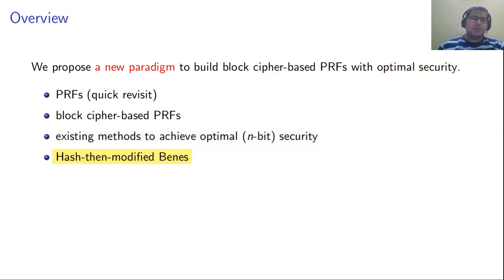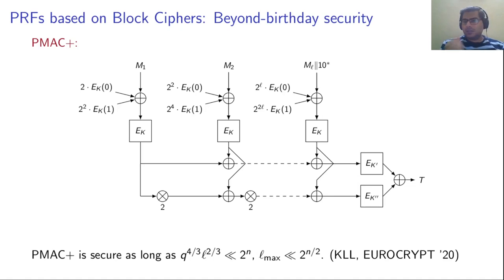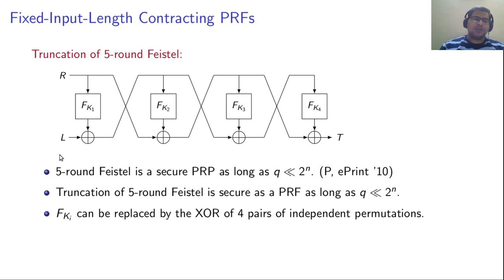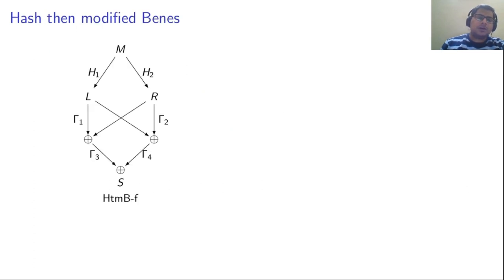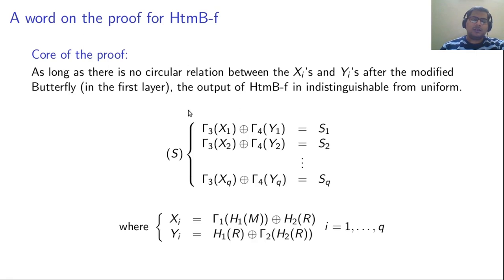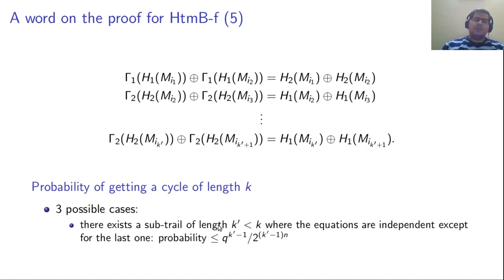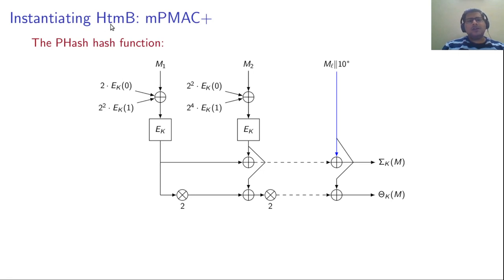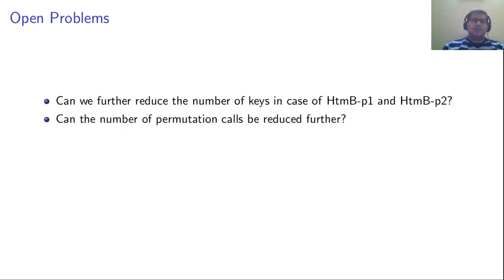How to Build Optimally Secure PRFs Using Block Ciphers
Paper by Benoît Cogliati, Ashwin Jha, Mridul Nandi presented at Asiacrypt 2020